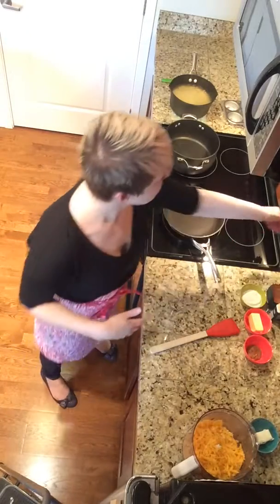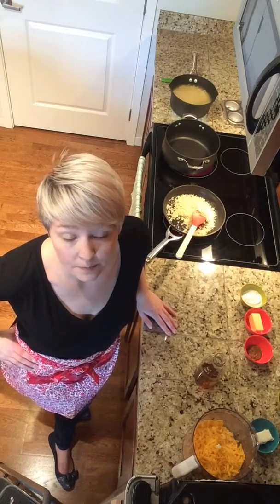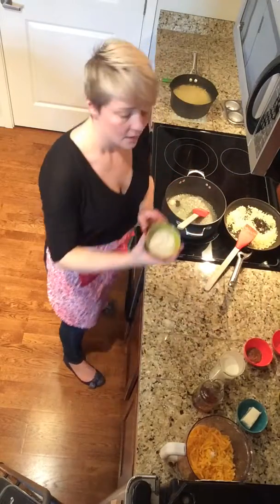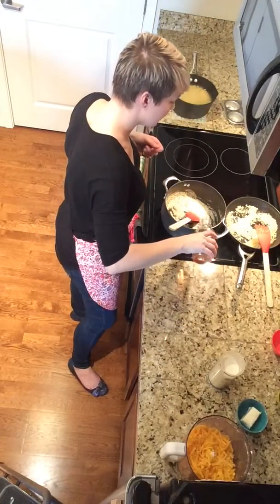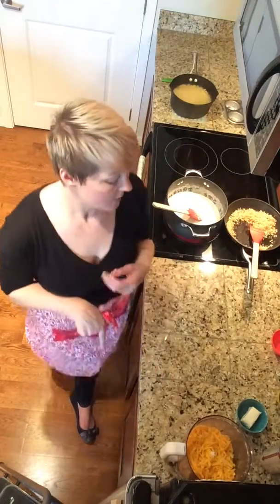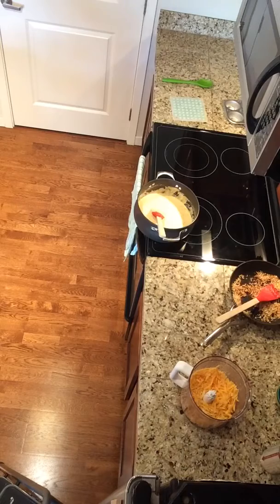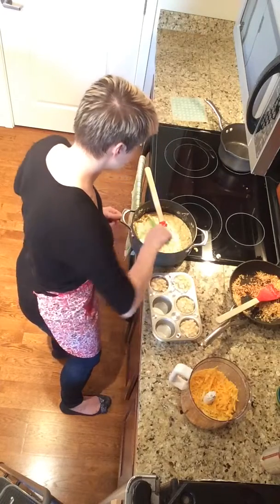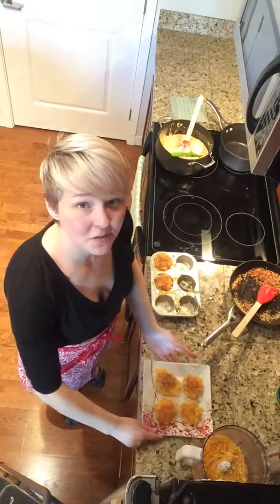Ale Gone Mac and Cheese Bites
Mac and Cheese made with Gravity's Acceleration IPA, leaves us with some hoppy flavors, that play well with stone ground mustard, cheddar cheese and cream cheese for an added dose of creaminess. Find the full recipe on my blog, Facebook.com/Dishcraft.